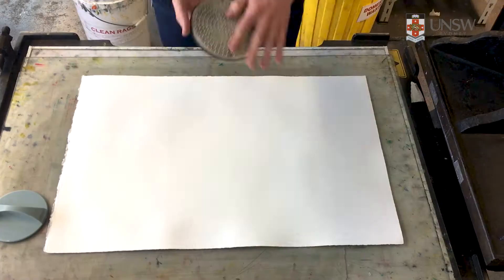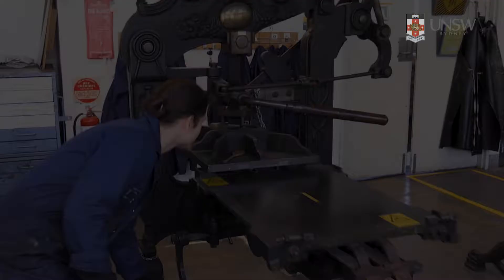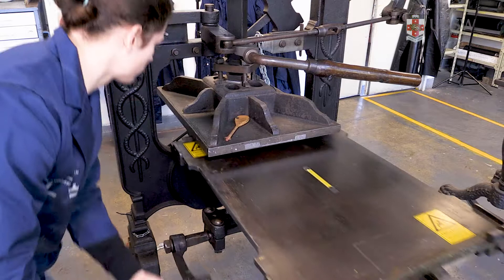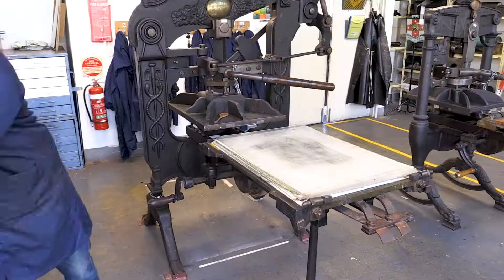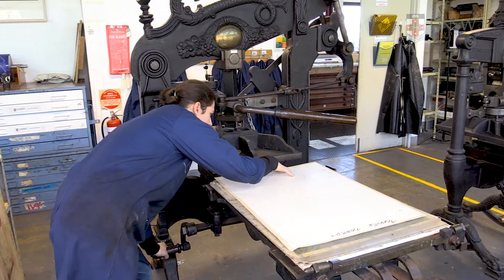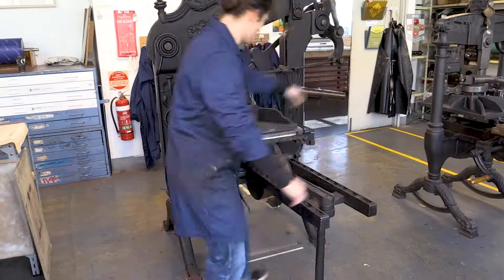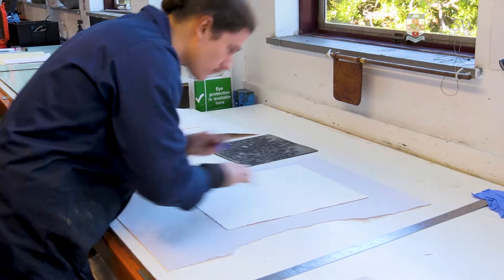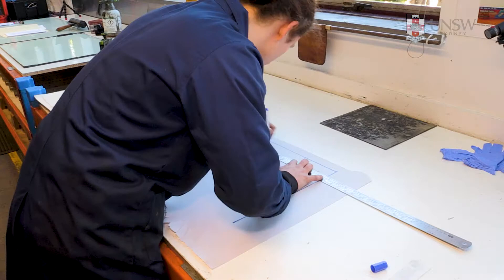Setting Pressure on a Platen Press for Relief Prints